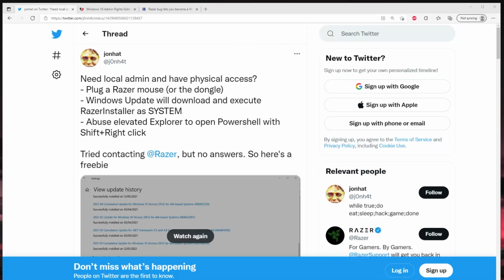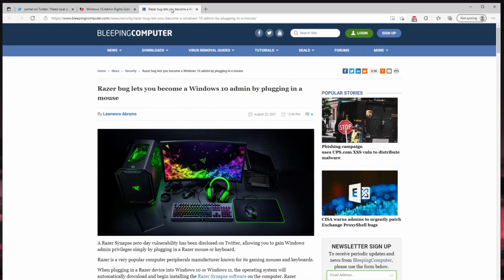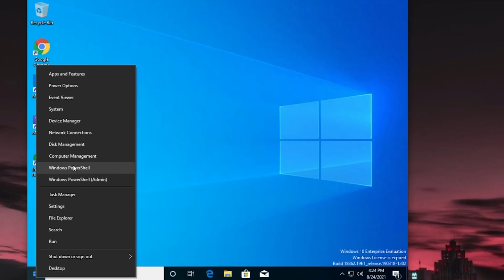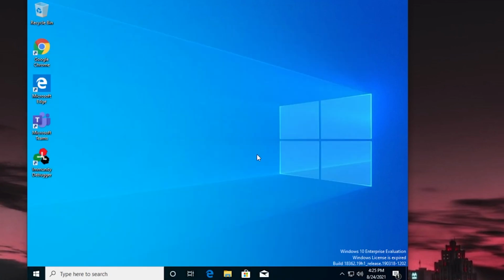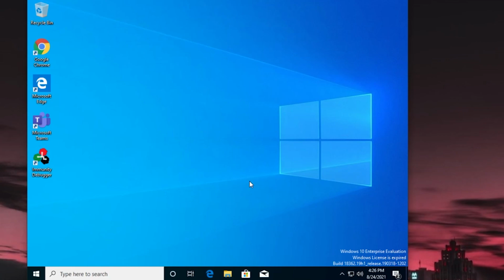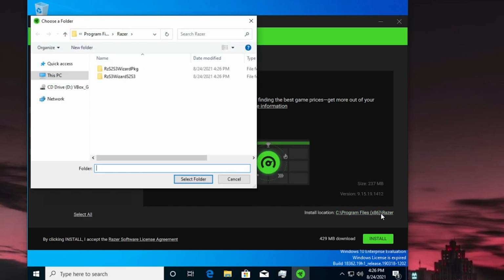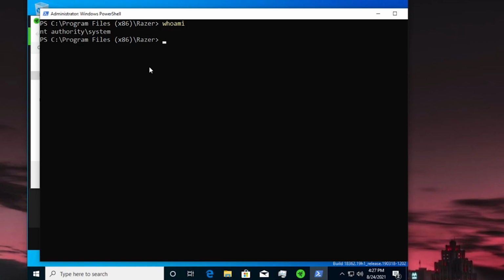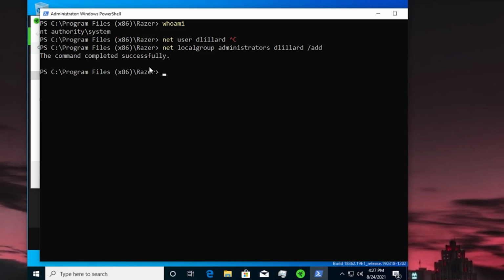New Razer Bug Allows Local Privilege Escalation to SYSTEM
Through a local privilege escalation bug in Razer, it is possible to escalate privileges from a standard user to administrator using a simple mouse or keyboard.